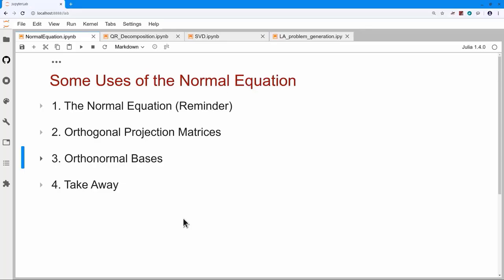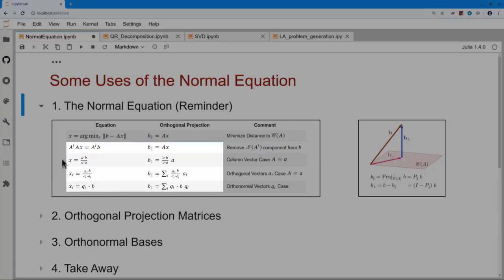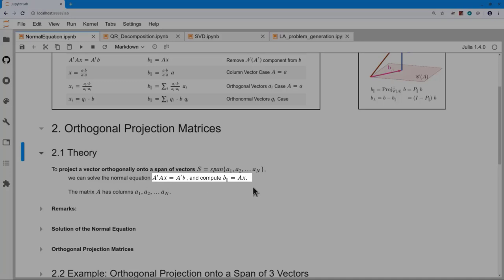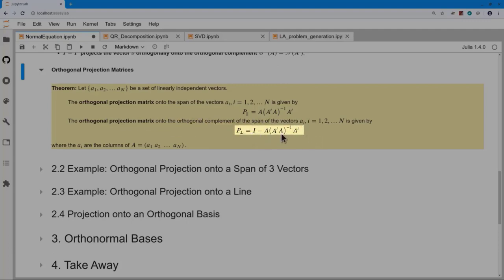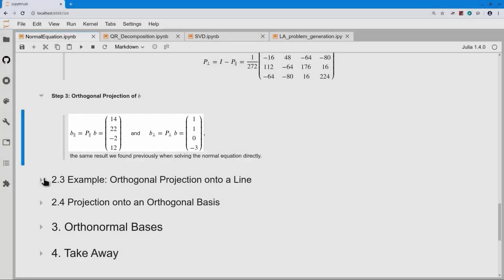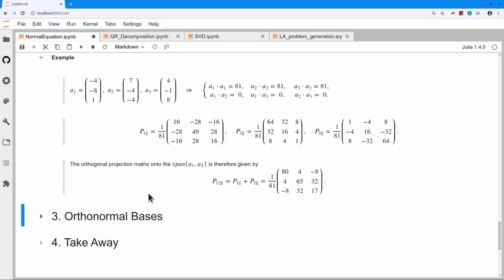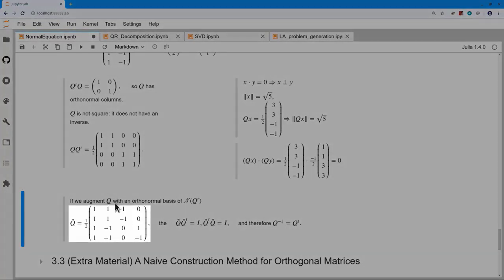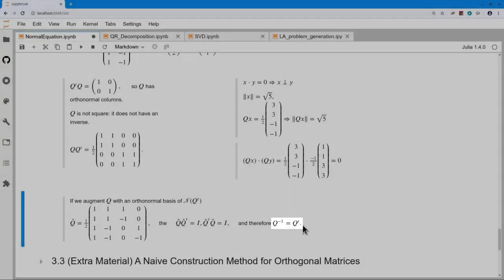21 Projections and the Gram Schmidt Procedure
Two Important Applications of the Normal Equation:
* Projection Matrices
   - General Case
   - Single Vector Case
   - Orthogonal and Orthonormal Vectors Case
* The Gram Schmidt Procedure
   - Transform a Basis into an Orthonormal Basis